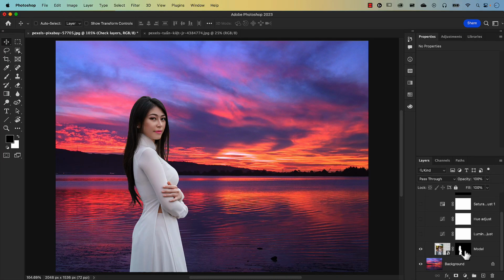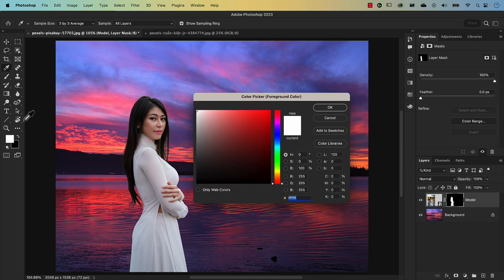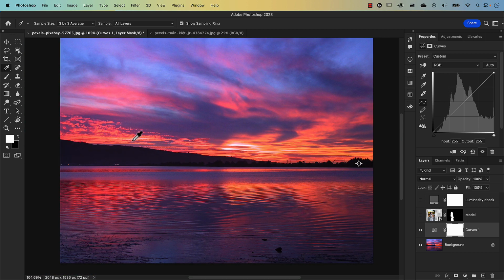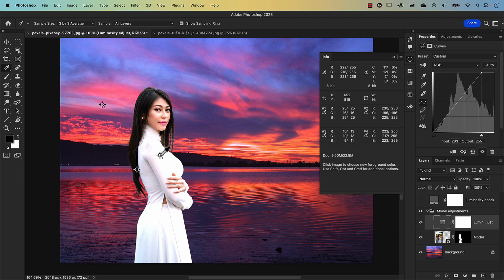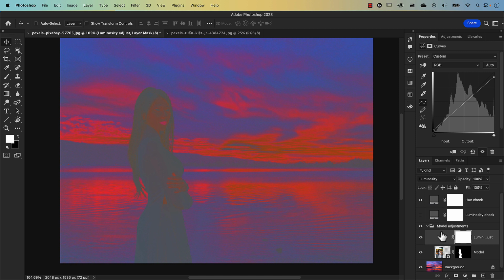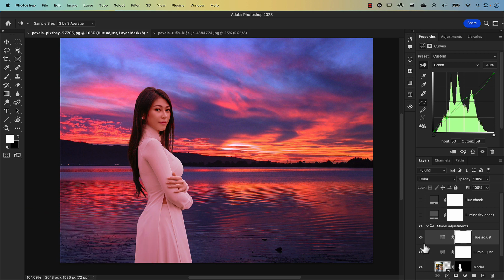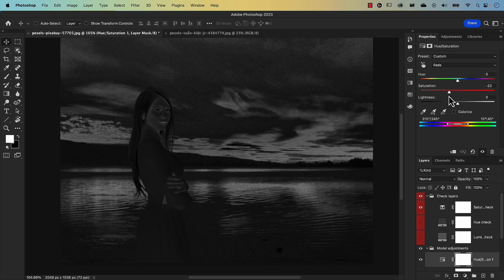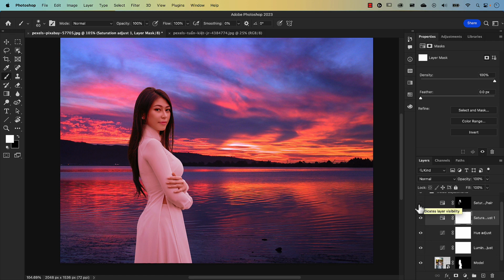Blend images to create better composites in Photoshop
➤ LEARN how to blend images to create better composites by matching the hue, saturation, and brightness of an image.
➤ TOOLS and Techniques we'll use include Blend Modes, Curves, Hue/Saturation, grey layers, check layers, Eyedropper sampling rings, and much more!

➤ TIMESTAMPS
0:00 Intro
0:29 Import the images
3:01 Masking the model
4:05 Understanding Hue, Saturation, Brightness
5:47 Adjust the brightness
15:13 Remove sampling rings
16:19 Adjust the hue
21:59 Adjust the saturation
30:00 Lesson review
30:47 Outro - like, subscribe, and hit the bell icon!